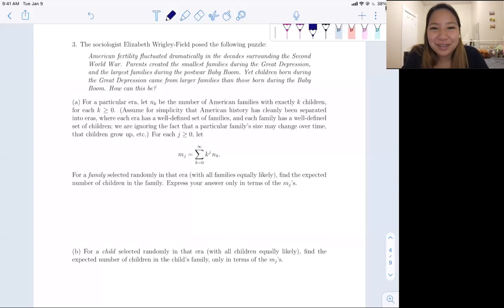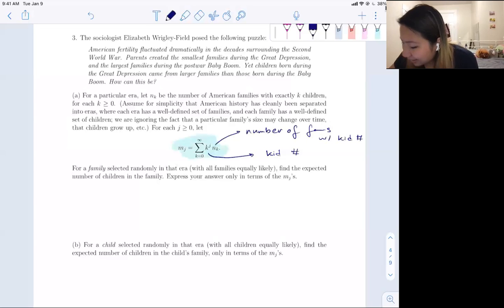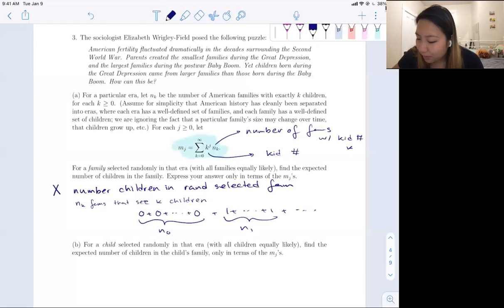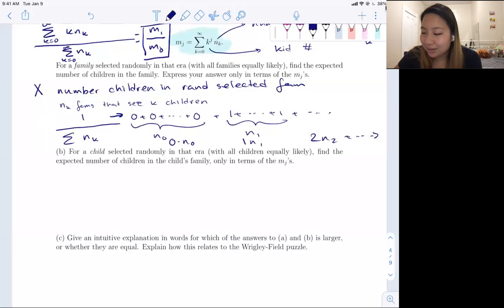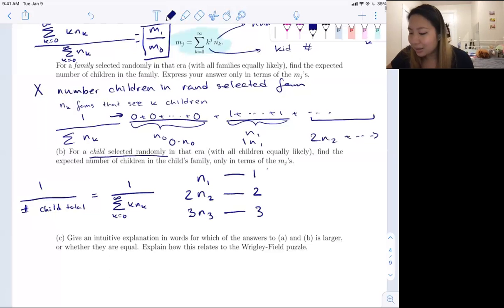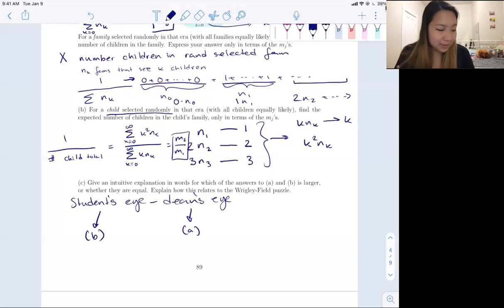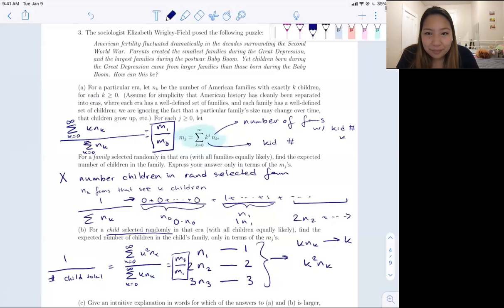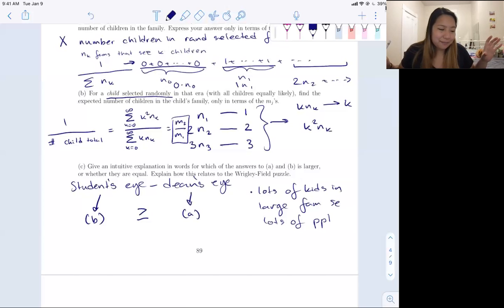Harvard Stat 110 Final 2017 Problem 3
Stat 110 Final Live-Solve -- Family Averages